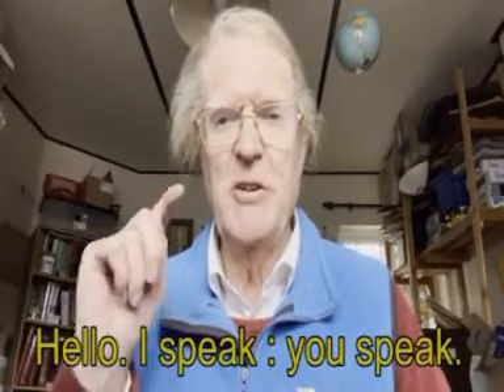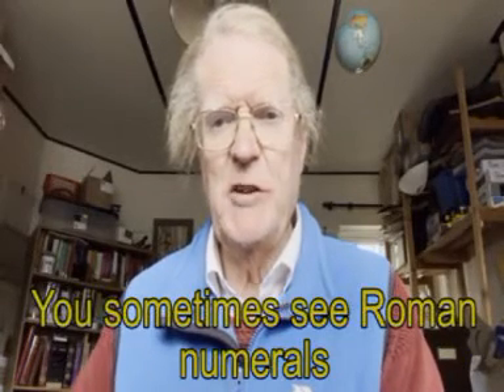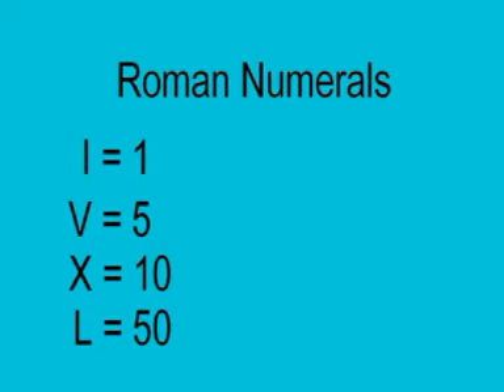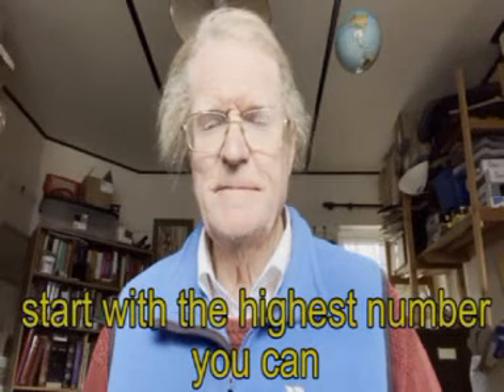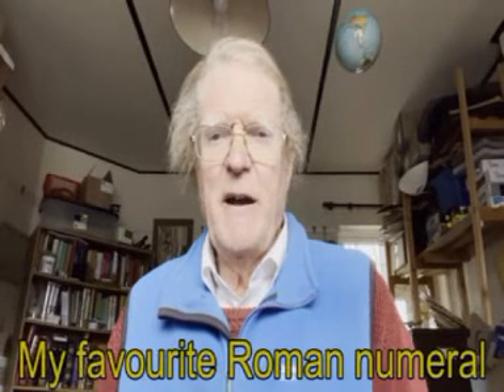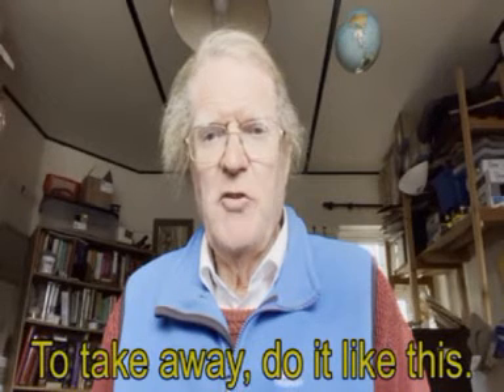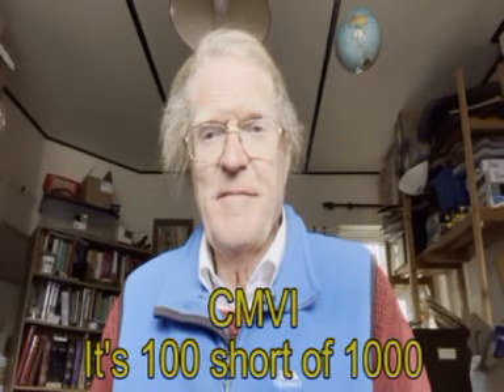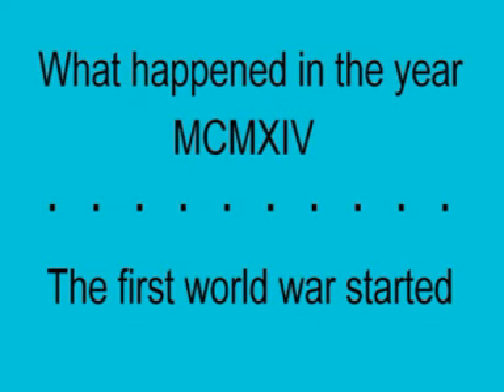English Help Please : Lesson 39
Learn English (Medium)